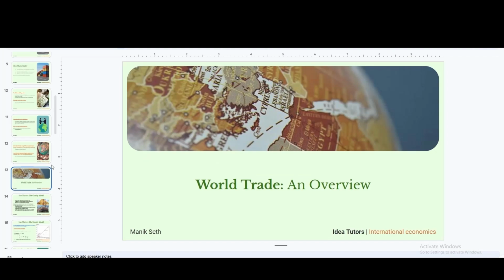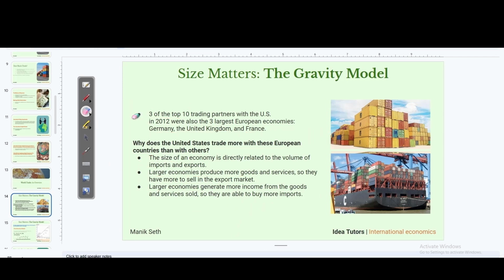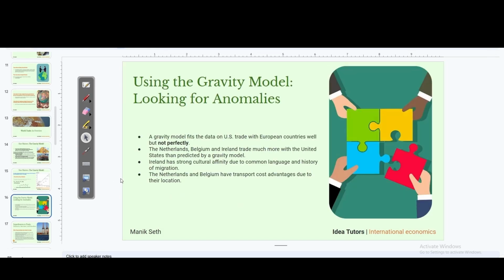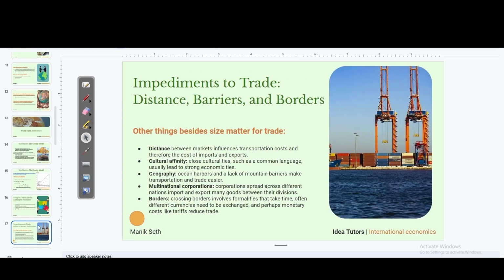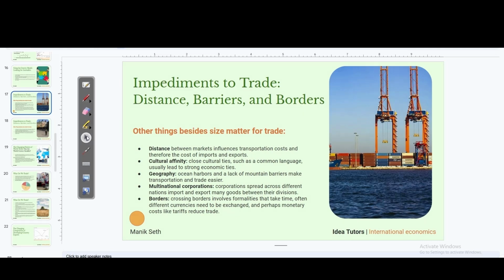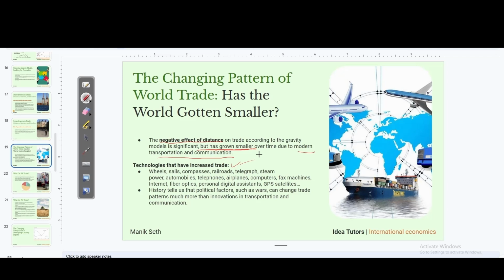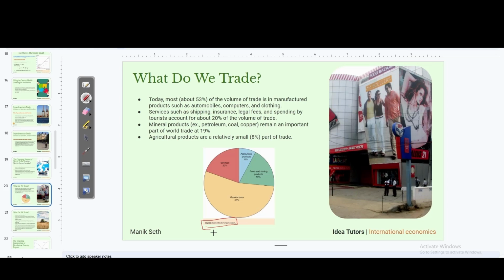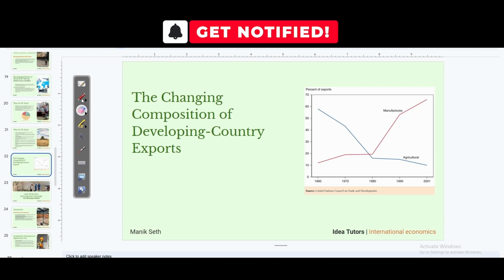International Economics Gravity Model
Welcome to online course on international economics it follows chapters from International Economics
Theory and Policy
By Paul R. Krugman, Maurice Obstfeld, Marc J. Melitz